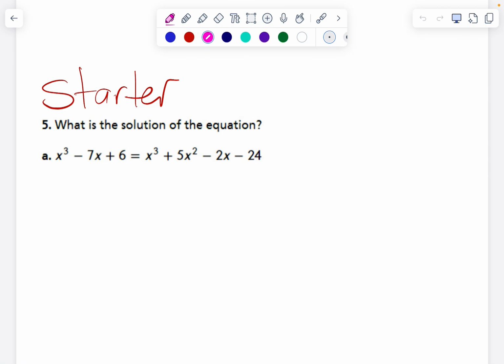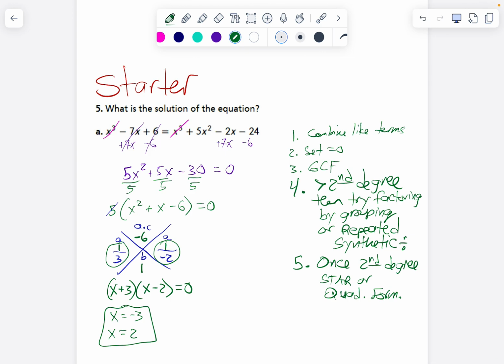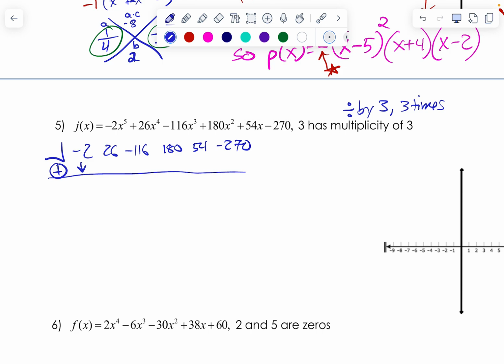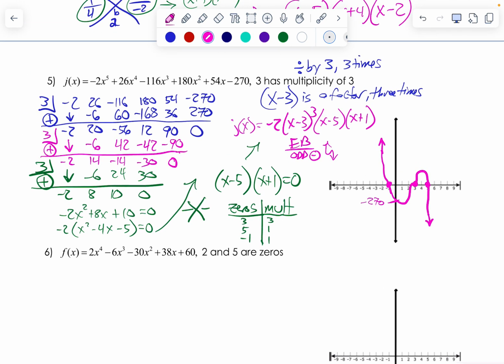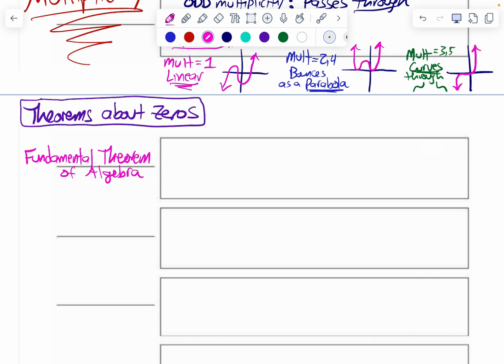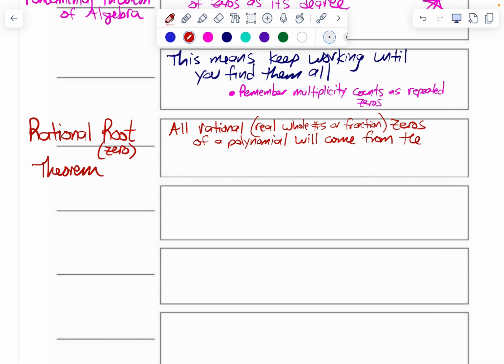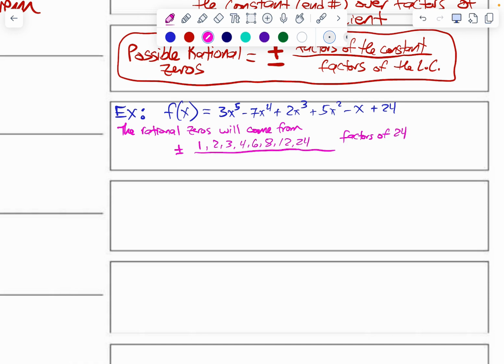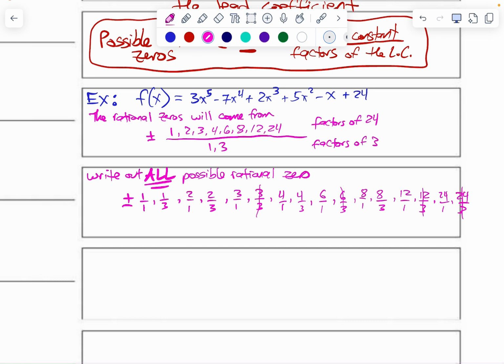12,8 A2 Theorems about zeros of polynomials